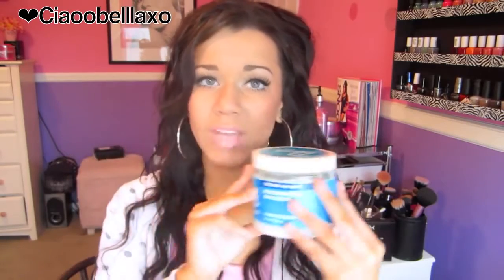Fake Bake Flawless Review - Self tanner review fake bake on pale skin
About the Product :
Fake bake flawless
6.0 Fluid ounce
Tropical scent